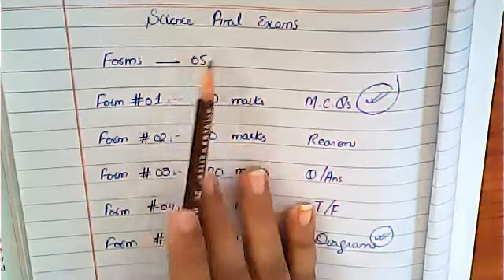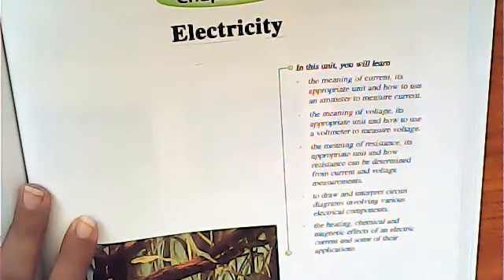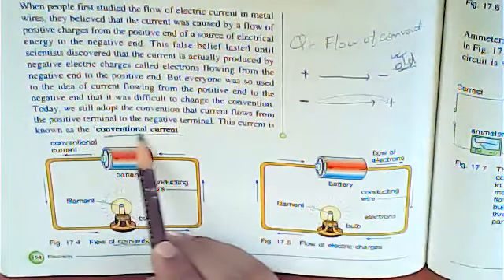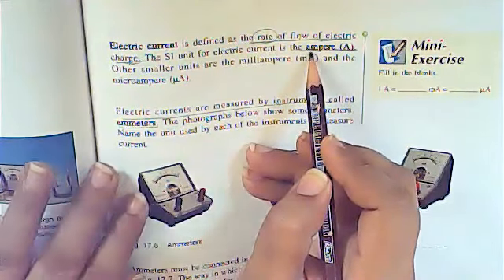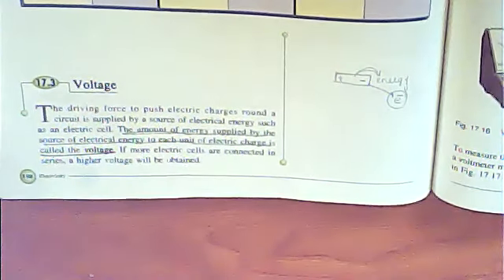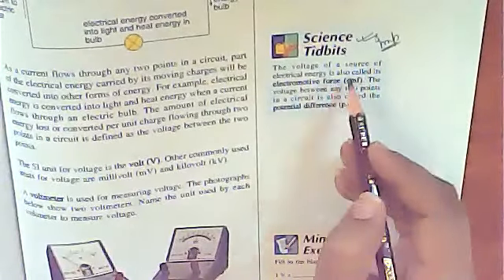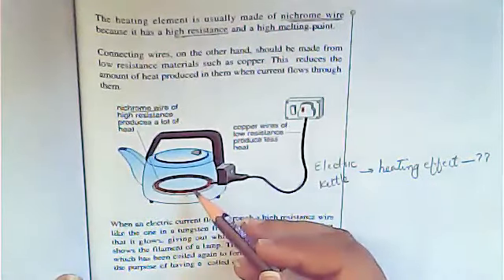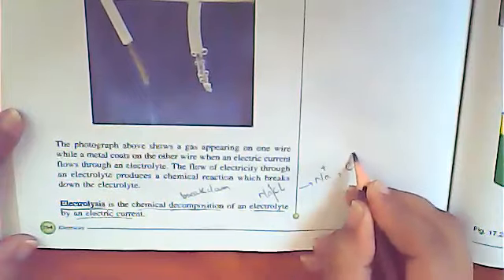Class VII Revision of Diagrams (Chap: Electricity)